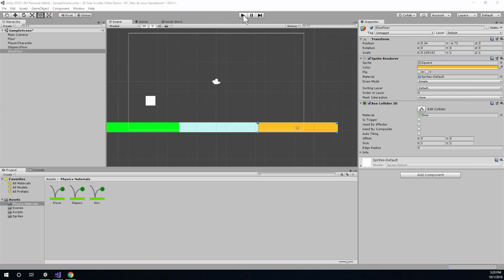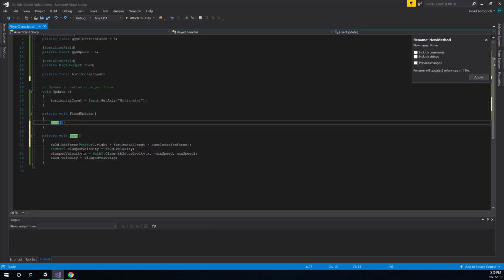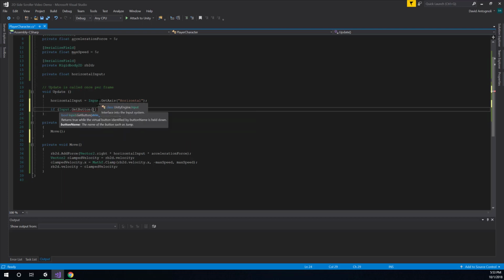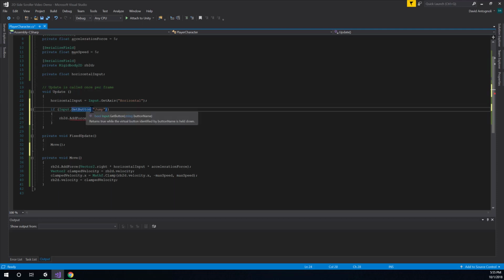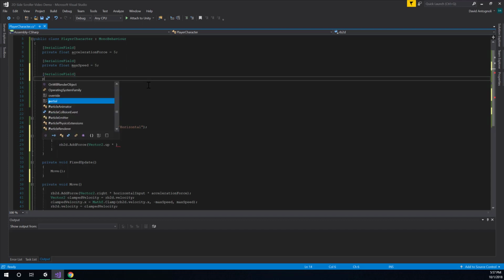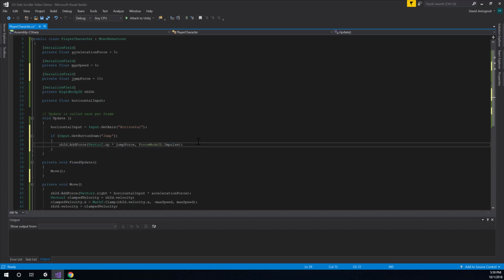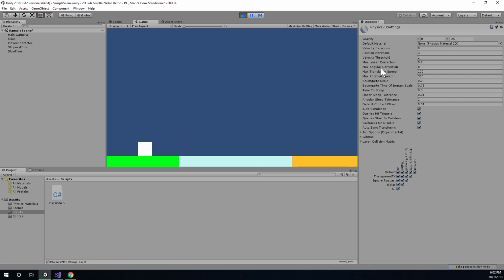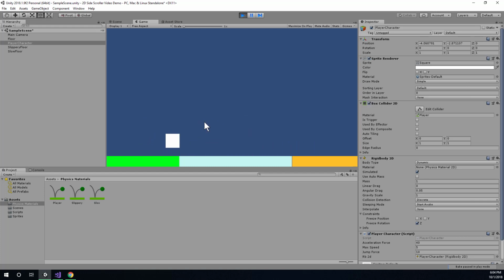GES 2D Side scroller Tutorial Part 6 Refactoring Functions and Jump